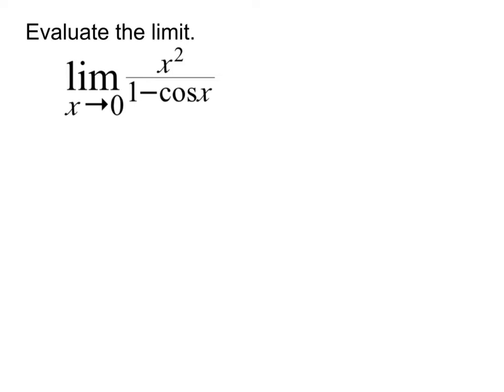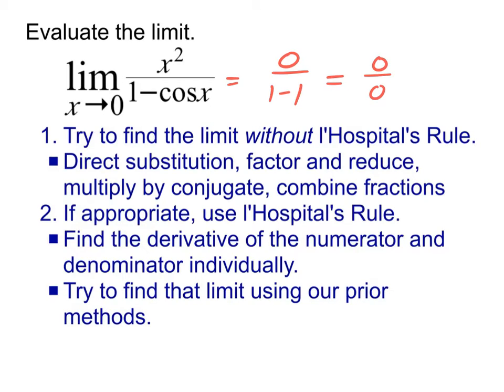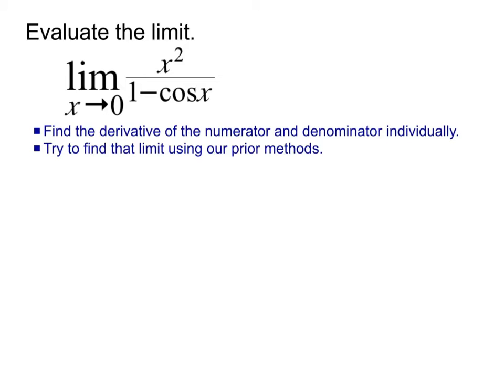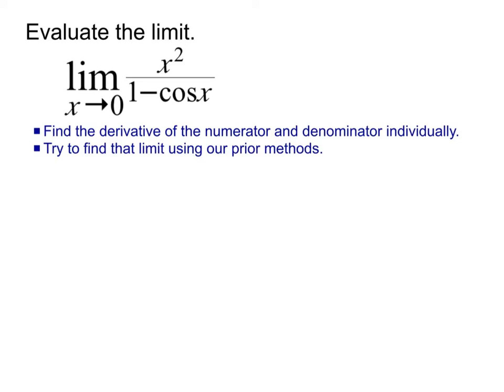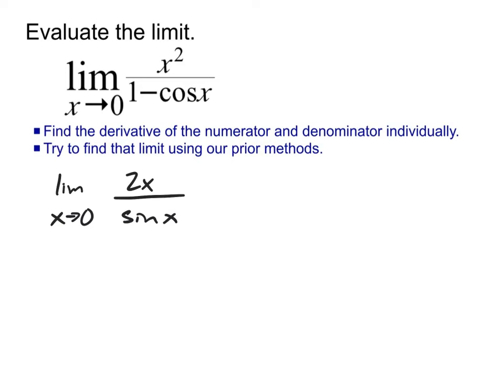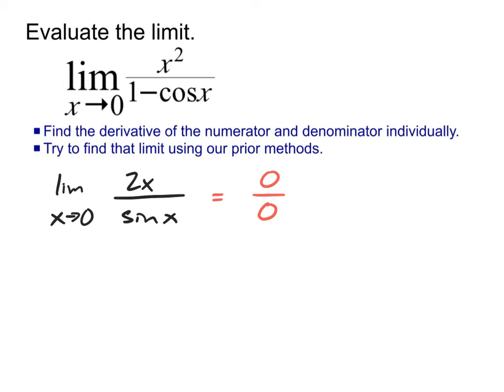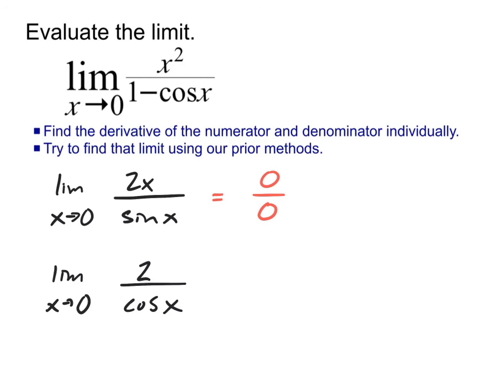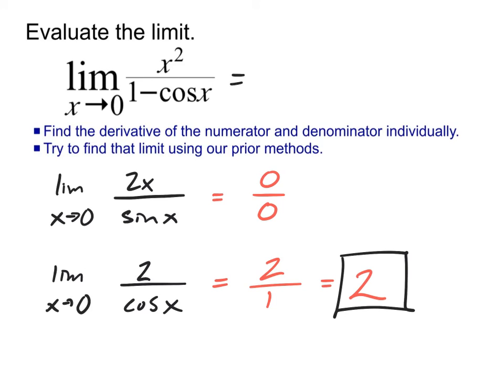Limits Example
(x^2)/(1-cosx)